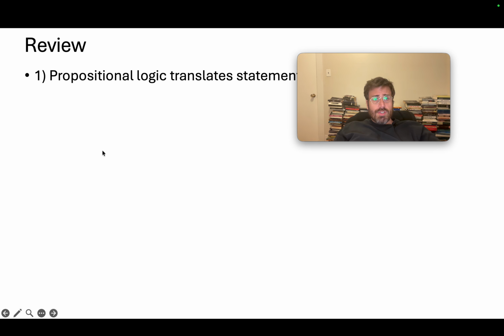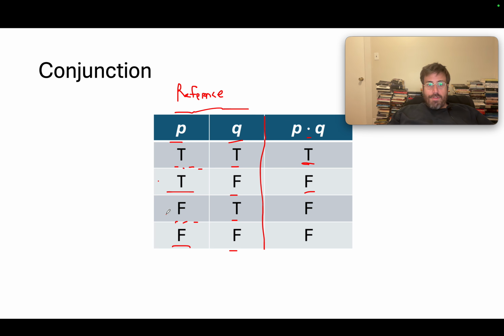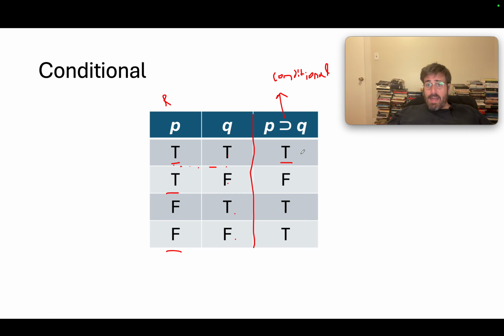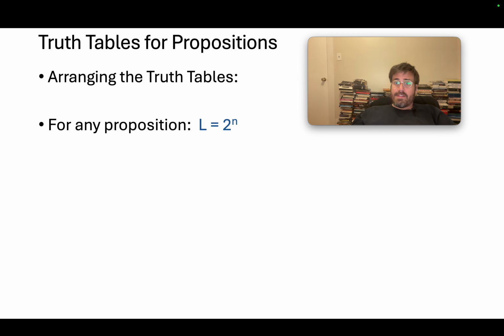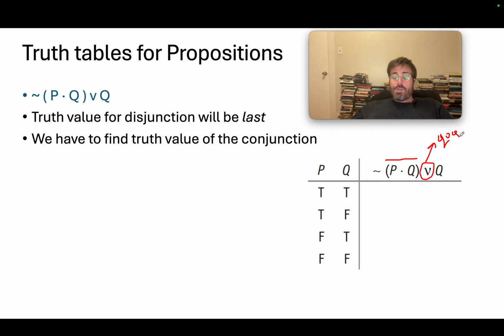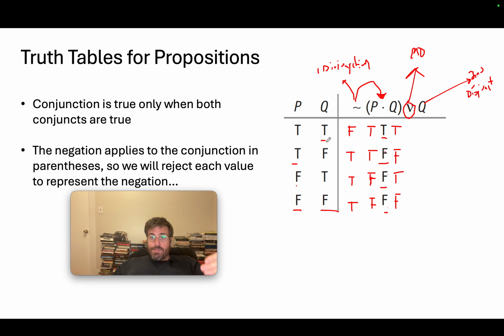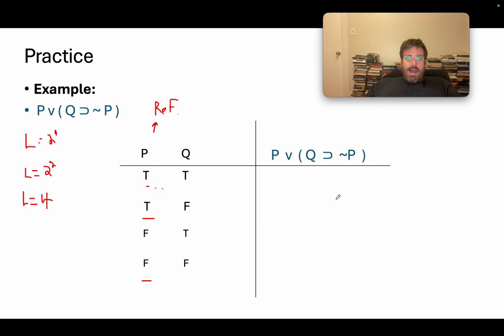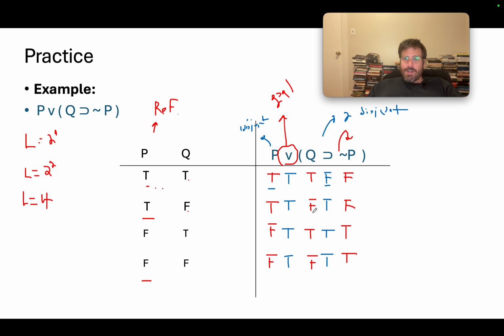PHIL 106 Chapter 7 Propositional Logic Part 5